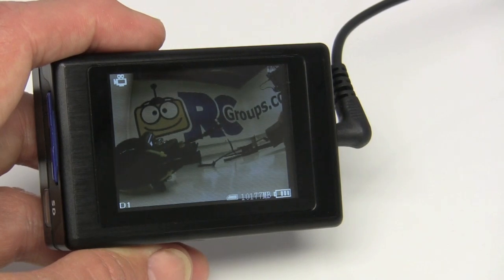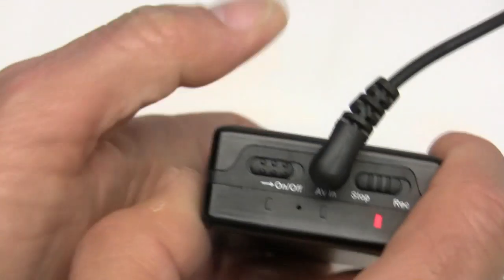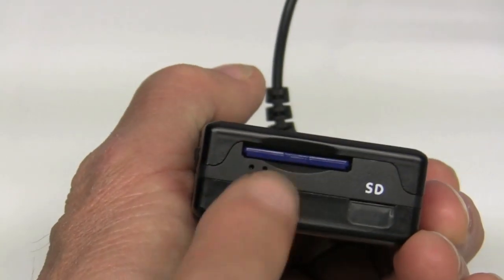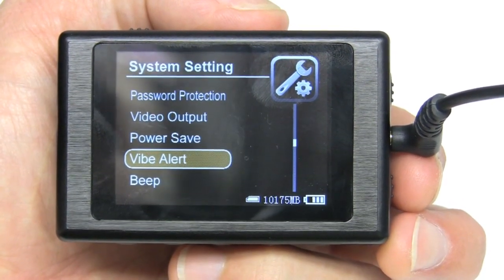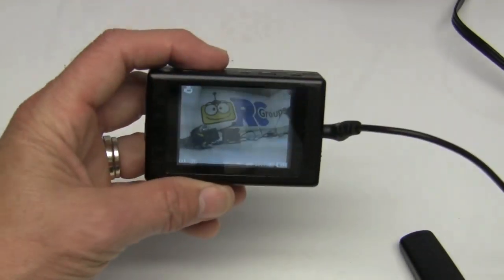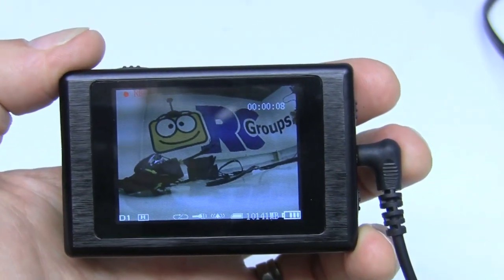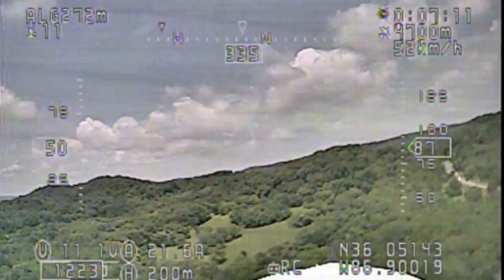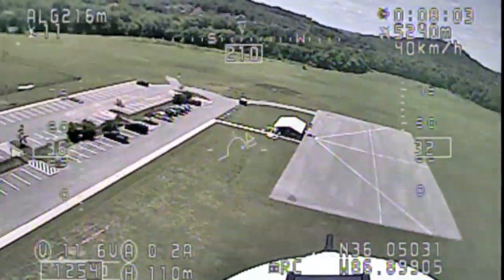Surveilzone.com Mini DVR for FPV - RCGroups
This is the video portion of my review of the Mini DVR from Surveilzone.com. I go over the features and show the unit in action. Watch as I attempt to land my Penguin FPV plane after the aileron locks up fully deflected!